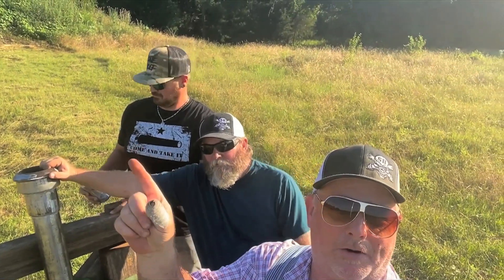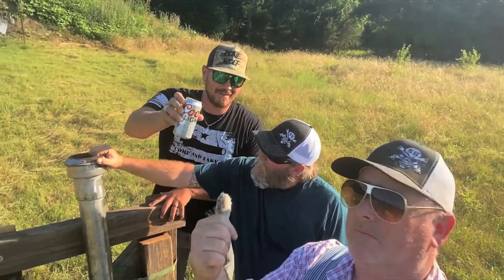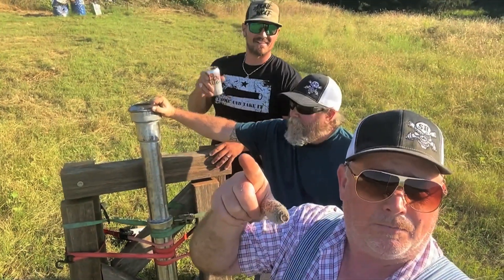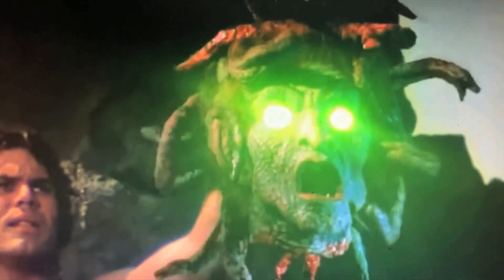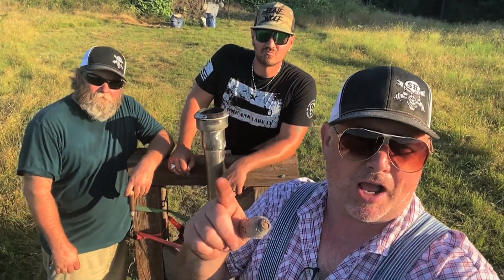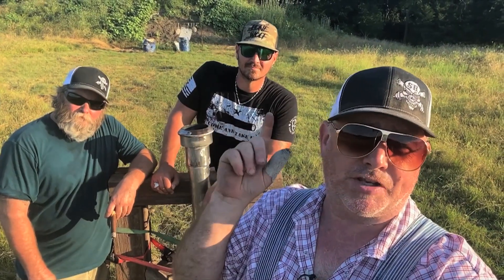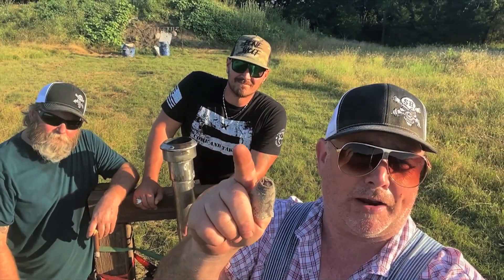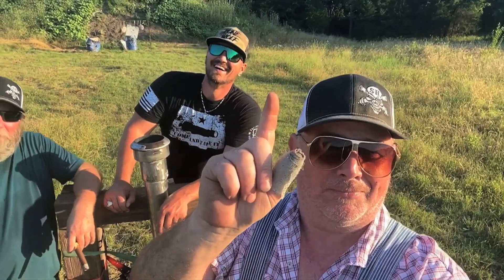First Test of The Seahag Medusa!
We were just itching to test the new Medusa barrel and it went off without a hitch. The next time we will use some lead shot to go for distance and accuracy.